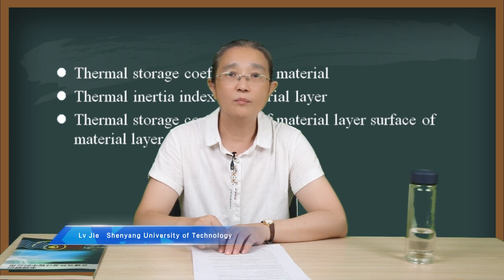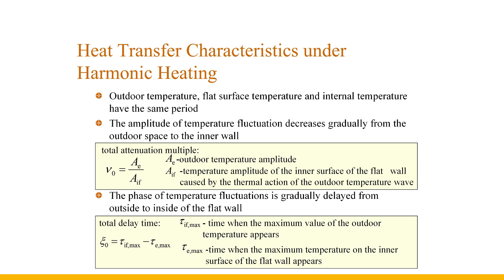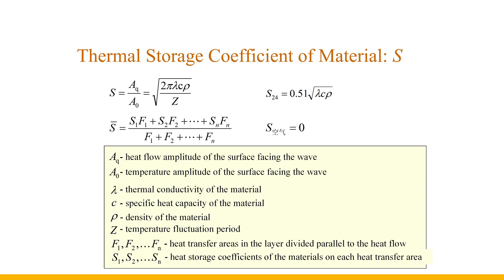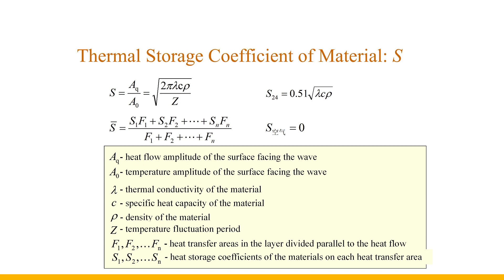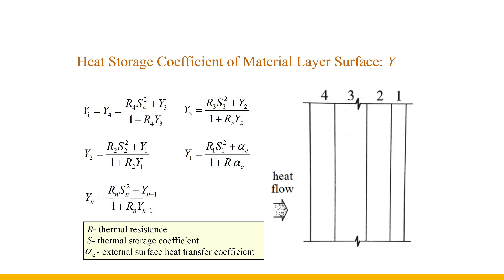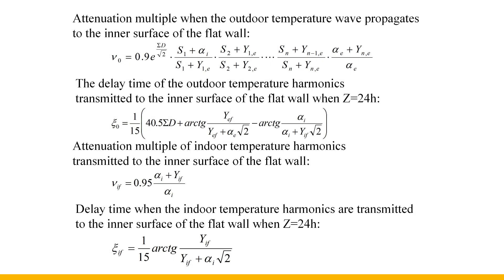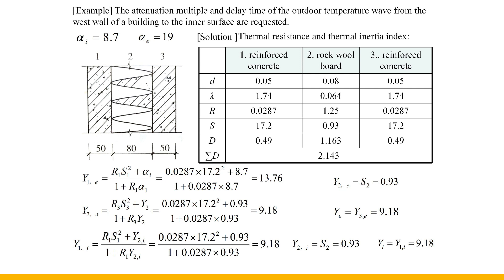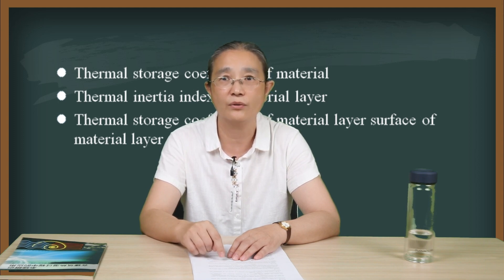2.2.1 Periodic Unsteady Heat Transfer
Chapter 2 Heat Transfer Calculation of Building Envelope
2.2.1 Periodic Unsteady Heat Transfer

Building physics encompasses the technical and scientific aspects of architectural design discipline, serving as an essential theoretical foundation for green buildings. The performance of buildings in terms of sound, light, and heat is closely related to the comfort, health, energy efficiency, and durability of the building environment. This course is divided into three parts: sound, light, and heat, guiding you on how to create a healthy, comfortable, green, and livable built environment.

This course is a mandatory core course for architecture and related majors, serving as a foundational professional course. Together with courses like building structure and green building technology, it establishes a comprehensive building technology scientific system. It provides the theoretical basis for building energy conservation, ecological building design, and green building evaluation. The fundamental principles, design strategies, and technical measures explored in this course have applications in urban planning and design, building group layout, building space design, building material selection, building structure design, building construction technology, and management throughout the entire construction process.

The course is divided into three parts: building thermal engineering, building optics, and building acoustics. It focuses on imparting basic knowledge and principles of building physics, explaining design principles and technical measures, and cultivating the ability to analyze professional problems using fundamental principles and knowledge of architectural physics.